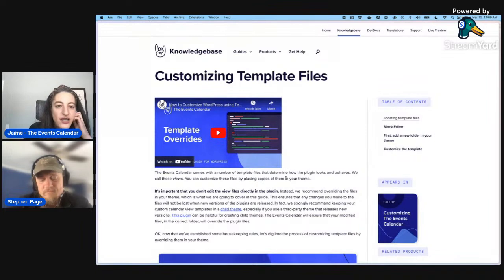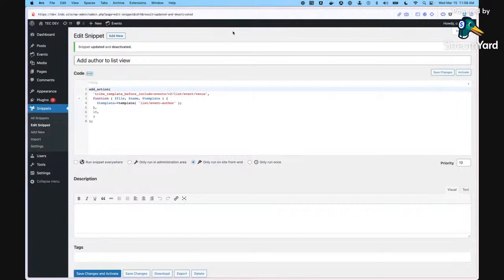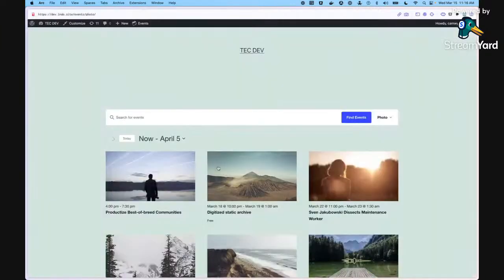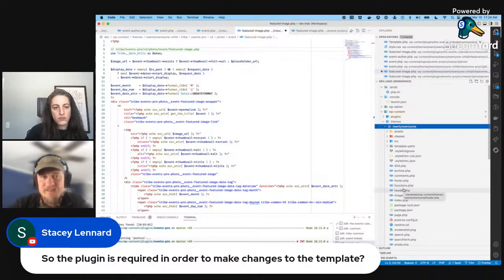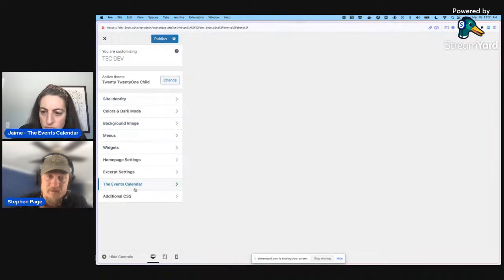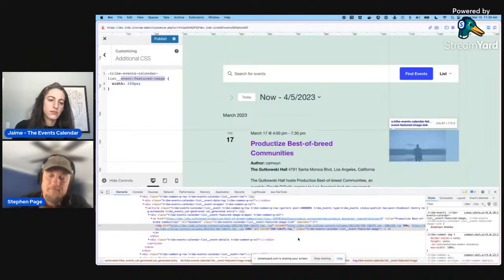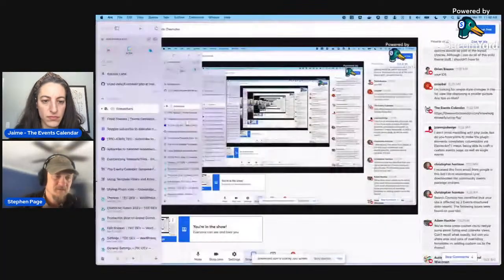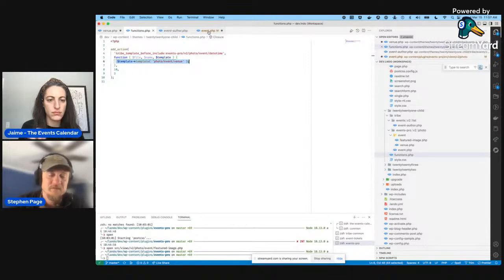Office Hours: Creating Template Overrides